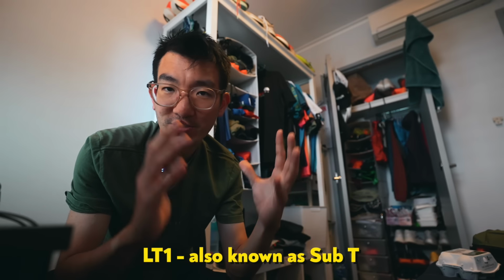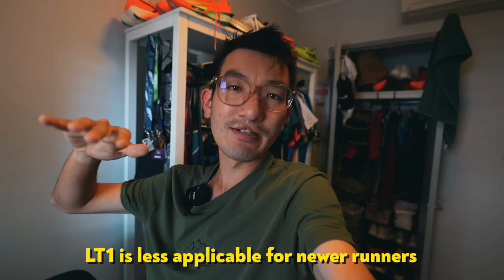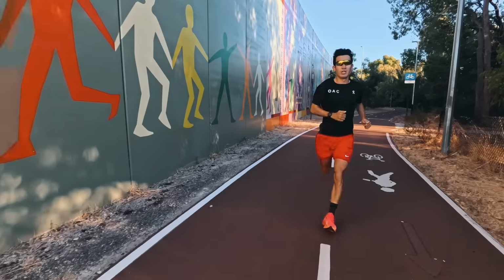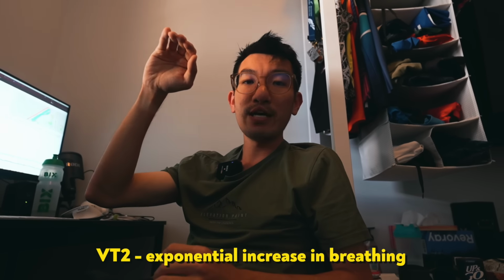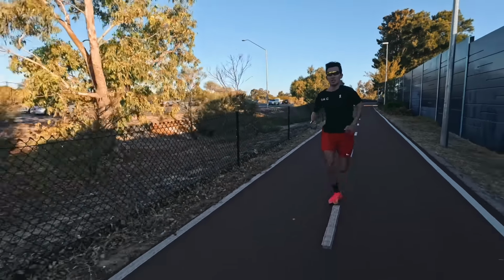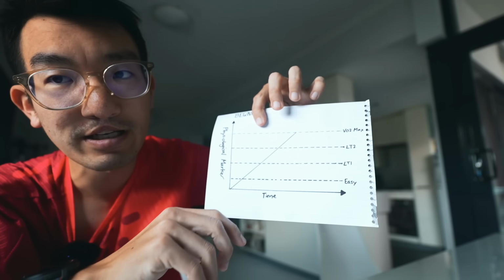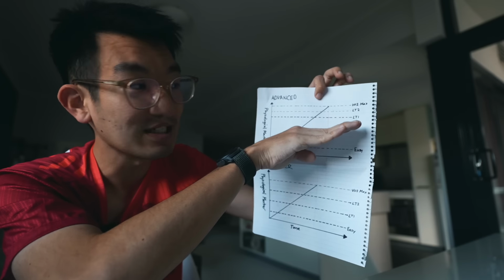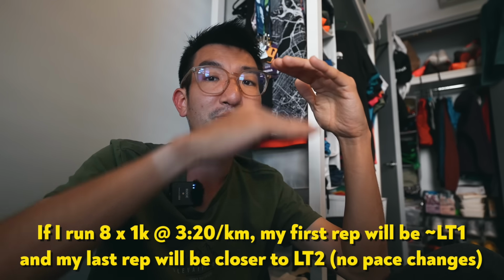Beginner vs Elite Runner Physiology (LT1, LT2, VO₂ Max Compared)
The main thing we go through in this video is how the spread of easy, LT1, LT2 (aerobic and anaerobic threshold) and VO2 max differs from a beginner runner to an advanced runner.

00:00 - Introduction
00:13 - LT1
01:53 - LT2
03:51 - VO2 Max
07:31 - Summary of video so far
07:55 - Beginner vs Advanced Runner
12:03 - Key takeaways